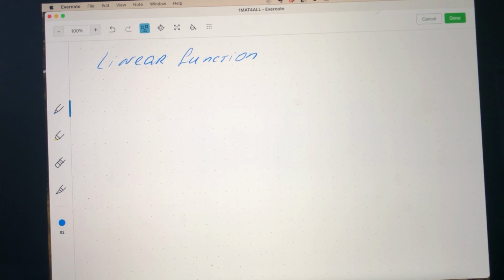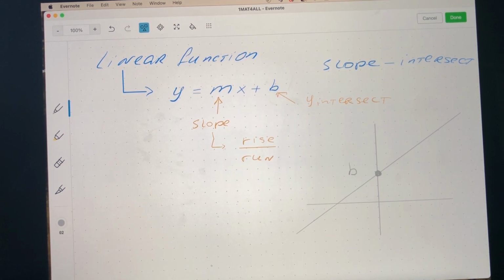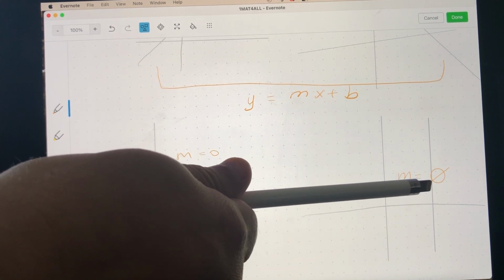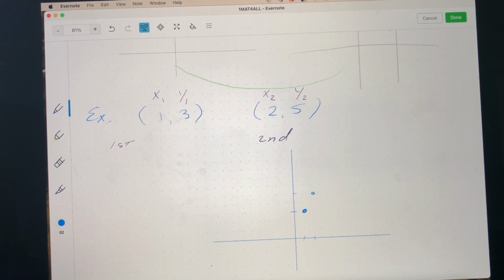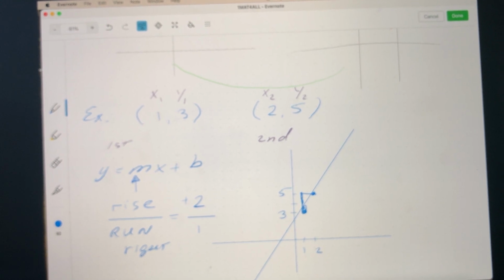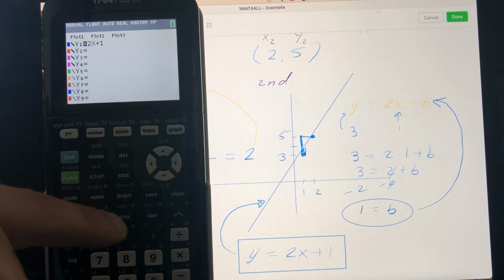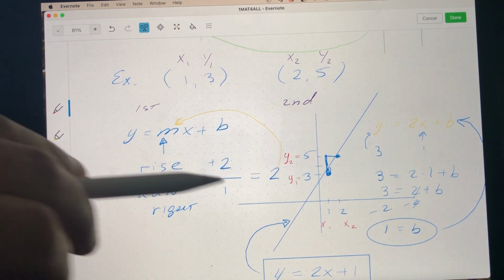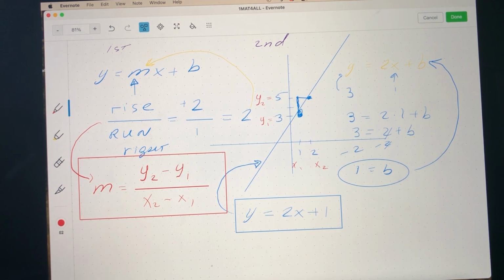Algebra: intro to linear functions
intro to slope-intersect form of linear functions